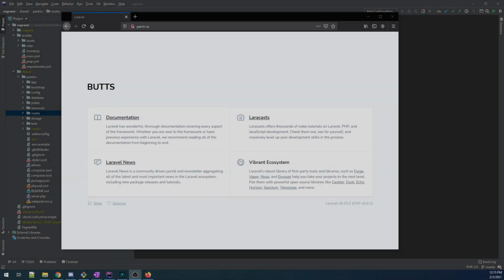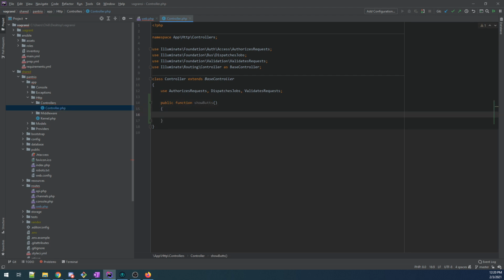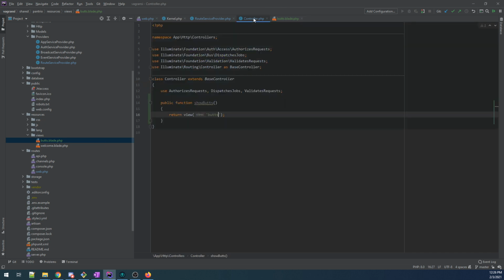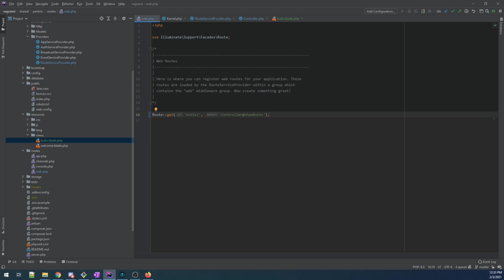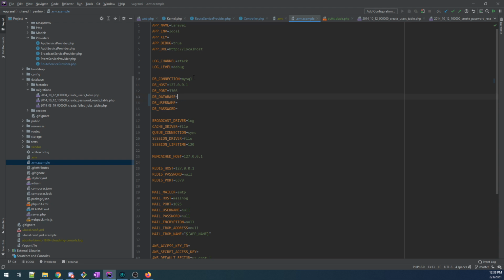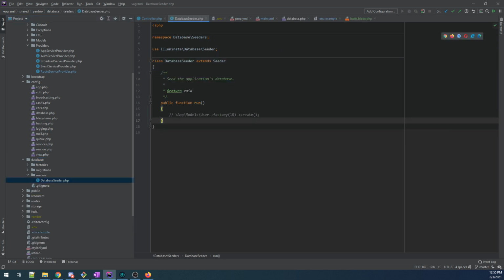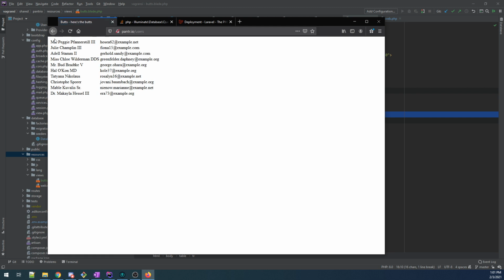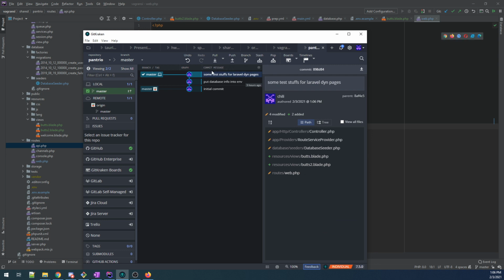Laravel MVC and Database ORM [pantr.io] 5